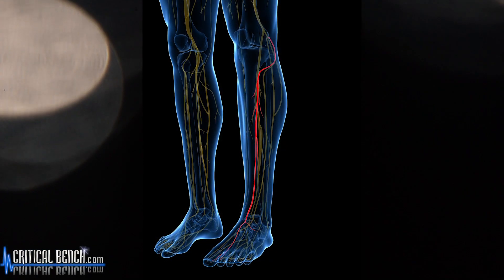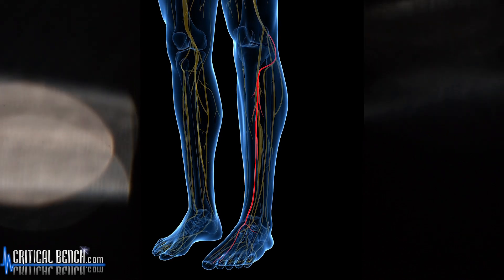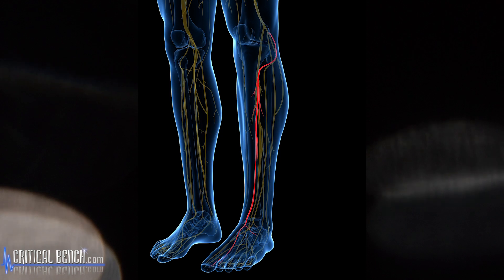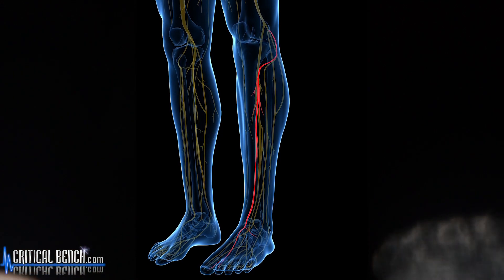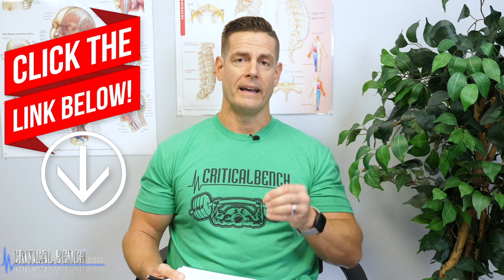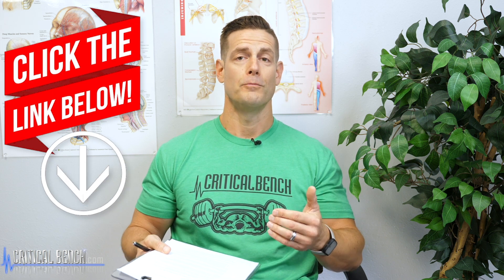What is the Deep Peroneal Nerve (DPN) and Does it Affect Your Balance?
In this video, creator of the Neuro-Balance Therapy program, Chris Wilson, explains what the DPN or deep peroneal nerve is and why it is so vital to our ability to move through life balanced and stable.

As we move, information is received by the brain from three peripheral sources discussed previously: eyes, muscles and joints, and vestibular organs. All three of these sources send signals, or bio-feedback, to the brain in the form of nerve impulses from special nerve endings called sensory receptors.

Proprioceptive information sent from these sources involves sensory receptors that are sensitive to stretch or pressure in the surrounding tissues. For example, increased pressure is felt in the front part of the soles of the feet when a standing person leans forward.

With any such movement of the legs, arms, and other body parts, these sensory receptors respond by sending impulses to the brain. Along with other information, these stretch and pressure cues help our brain determine where our body is in space.

The sensory impulses originating in the feet and ankles are especially important. These cues from the feet and ankles indicate the body’s movement and/or the type of standing surface (floor or ground) as well as the quality of that surface (for example, hard, soft, slippery, or uneven).
There is, in fact, one nerve that we consider to be the #1 Balance Nerve. The peroneal nerve, specifically the deep peroneal nerve (dpn).

The peroneal nerve is in the lower leg. It supplies sensation and movement to the knee joint, leg, foot and toes. This nerve divides into two branch nerves and supplies muscles of the lateral and anterior leg compartments.

Simply put, the deep peroneal nerve is responsible for lifting up the big toe and ankle.
When the dpn is not exhibiting optimal function or is emitting delayed biofeedback, the body is susceptible to decreased sensation and stability in the lower extremities. By stimulating the dpn through certain nerve activation techniques, you are able to wake up the #1 balance nerve.

I hope you found the information helpful and you are encouraged to find out more about what you can begin doing today to improve the function of your DPN. Please be sure to give coach Chris Wilson a big thumbs up, subscribe to the Critical Bench YouTube channel for more videos like this and leave coach Chris a question or comment below, he would love to hear from you!